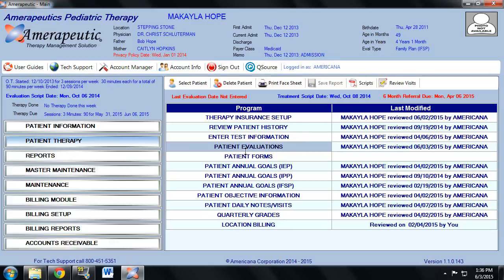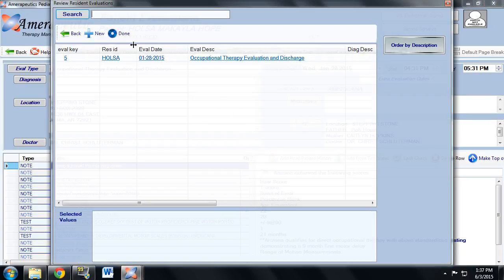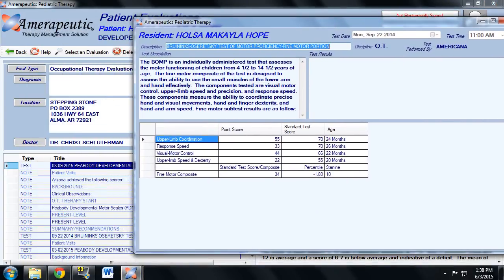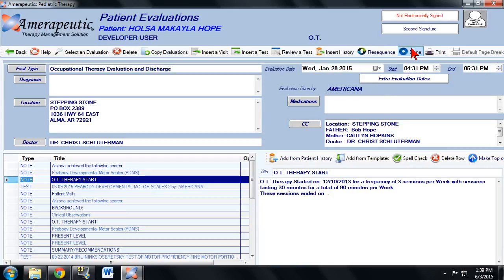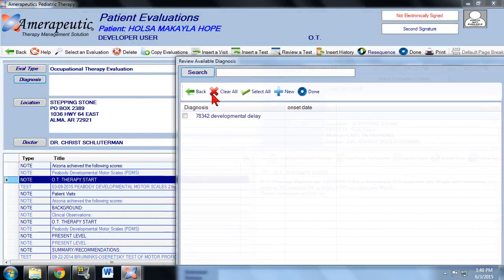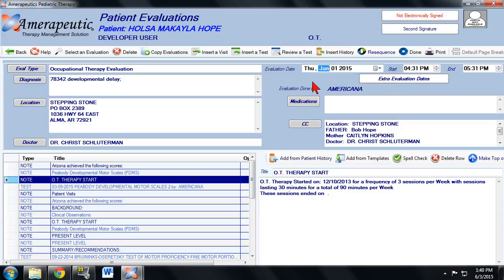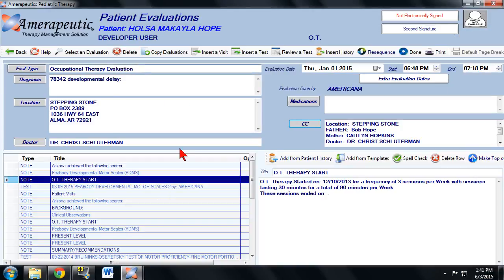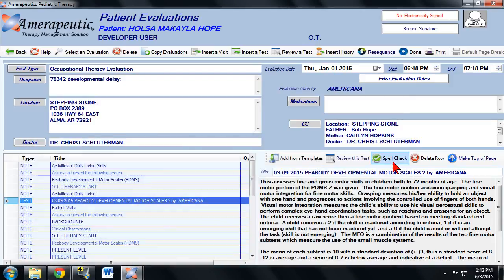Patient Evaluations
This video explains the Patient Evaluations section under the Patient Therapy module.